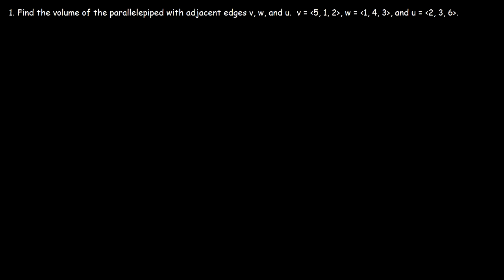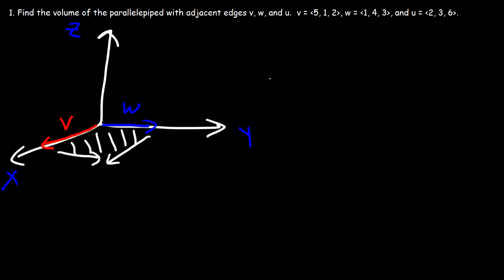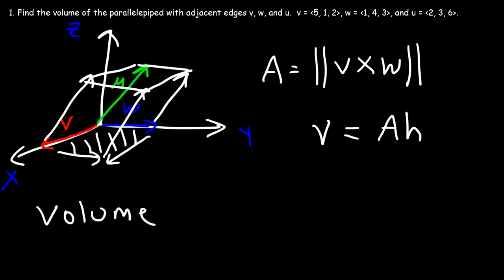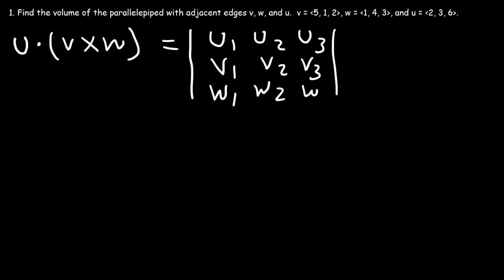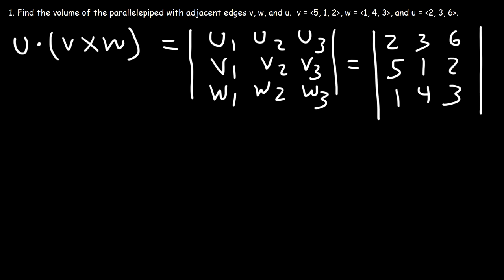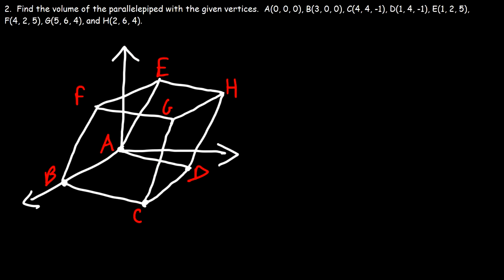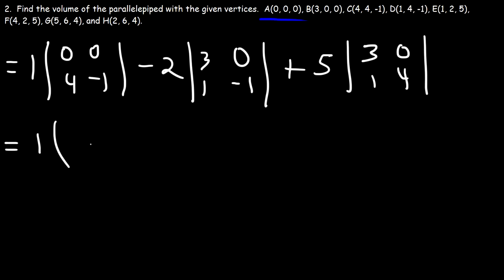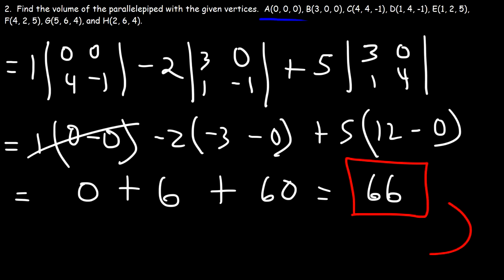Volume of a Parallelepiped Using The Triple Scalar Product Calculus 3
This calculus 3 video tutorial explains how to calculate the volume of a parallelpiped using the triple scalar product formula.